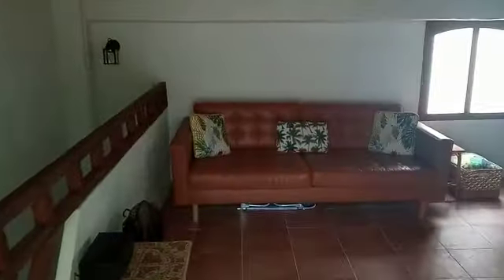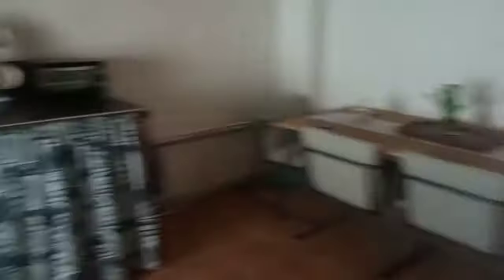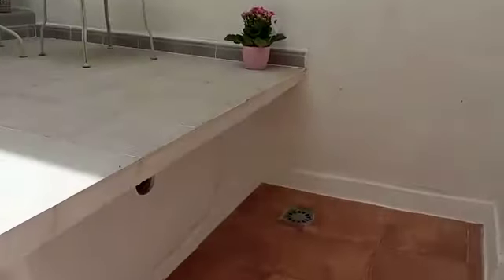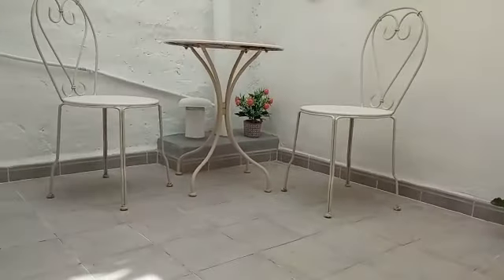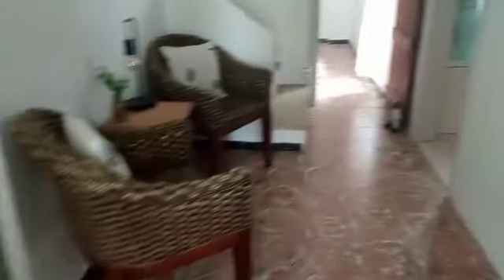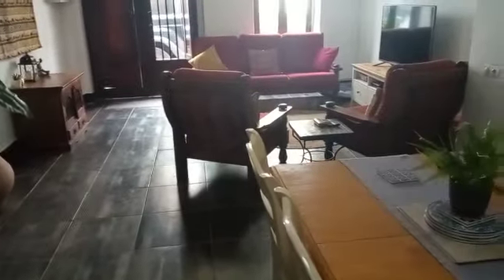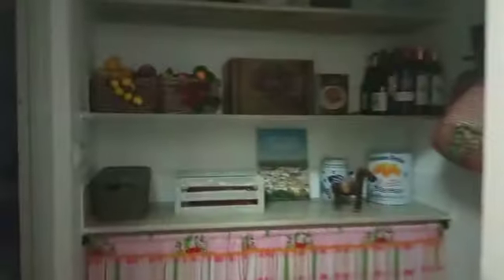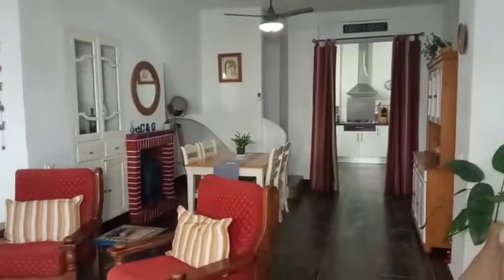Oliva Casas For Sale Townhouse Ref: OCTH224100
Well located, low down in the old town with street parking!

The façade of the property suggests what we might find inside with cute little details and some lovely doors.

The double front door opens to a large lounge / dining room with a chimney and some original features.  This leads through to the large colourful kitchen, with all mod cons, a large pantry area and a ground floor shower room.

The stairs lead us to two double bedrooms.  The first is the master bedroom with a Juliet balcony, AC and en-suite shower room.  There is a main bathroom on this floor.  The second double bedroom has AC and a cute little mid terrace with a rustic door access.

Stairs to the top floor take us to a gorgeous summer kitchen with dining table and sofa.  There is access to the roof terrace from here!

This property has been priced to sell!